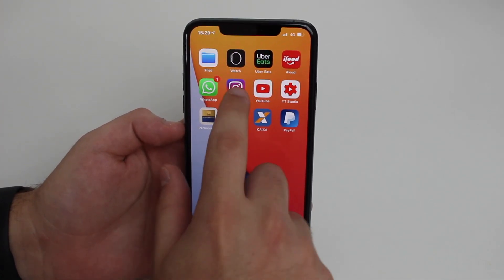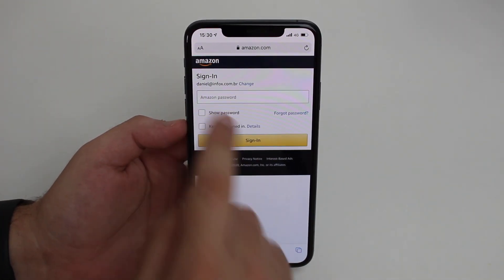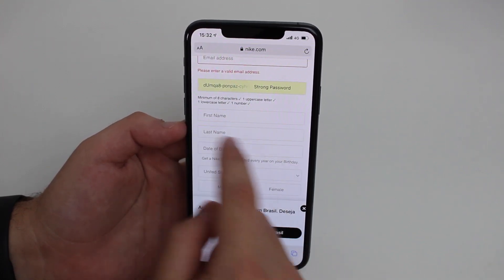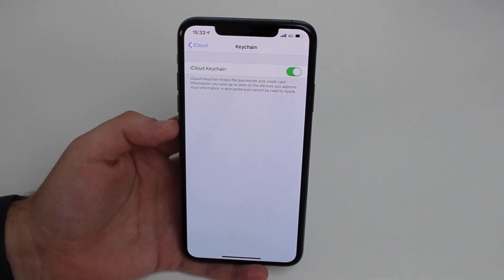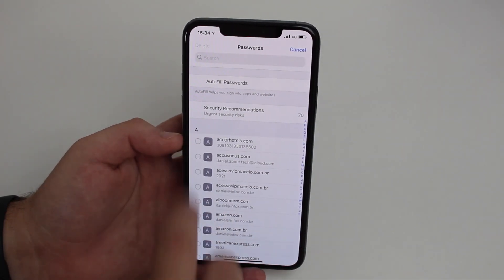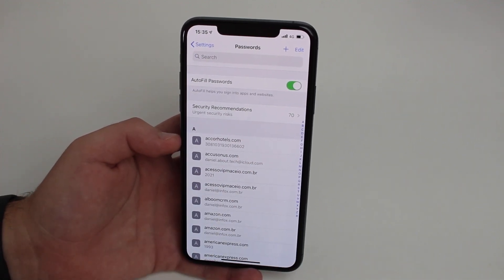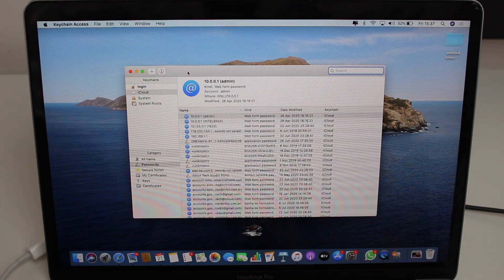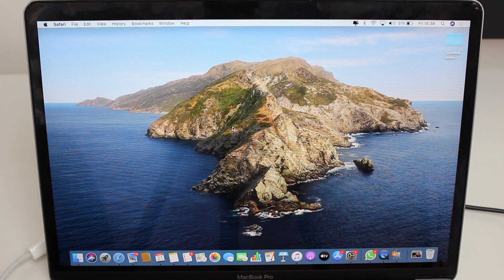How To Use iCloud Keychain! (iPhone & Mac)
In this video I’ll show you one of the best features in the Apple ecosystem: iCloud Keychain. That’s the iCloud synced password manager that I’m sure you’ll love!